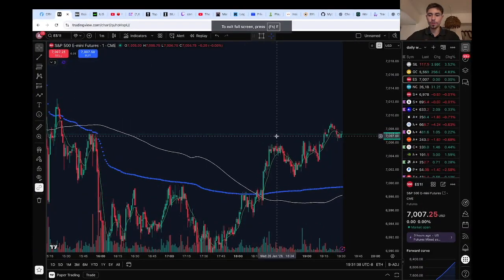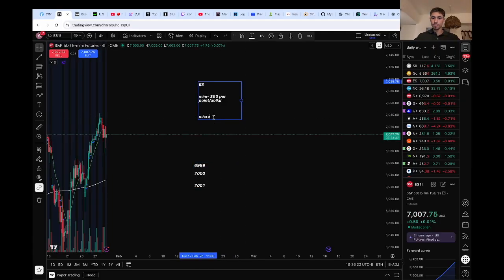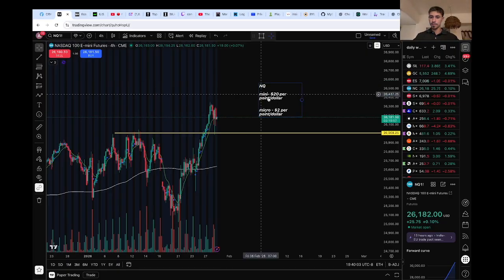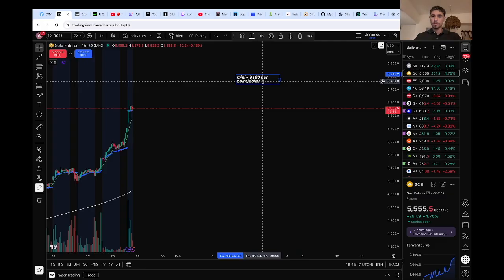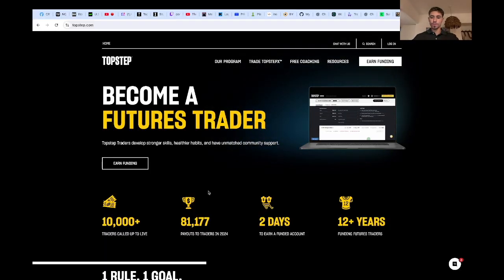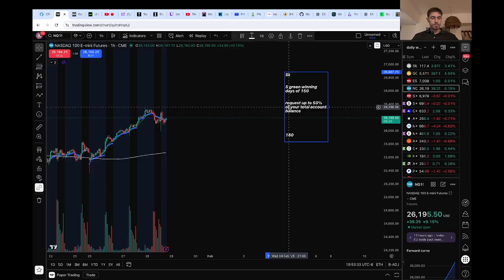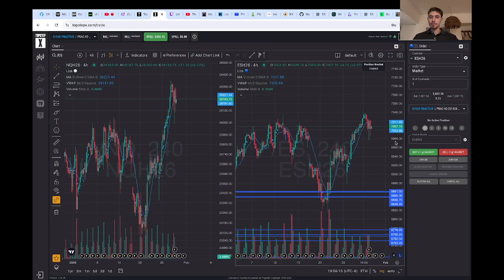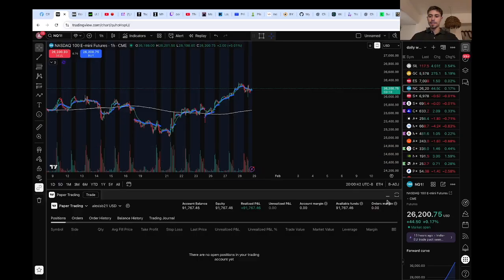Before You Trade Futures… Watch This (Complete Beginner Guide)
This video covers everything you need to know about futures trading from what contracts are and how they move as well as how trading pro-firms work. If you’re new to futures, this is the perfect place to start.

Drop a comment if you want a Part 2 and let me know what you want me to cover next.